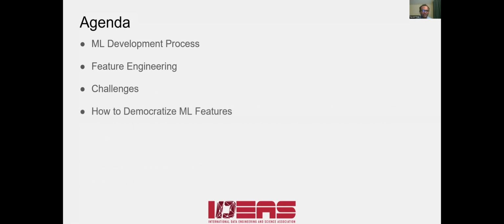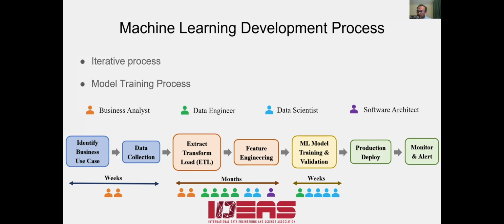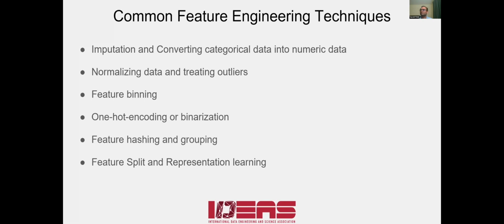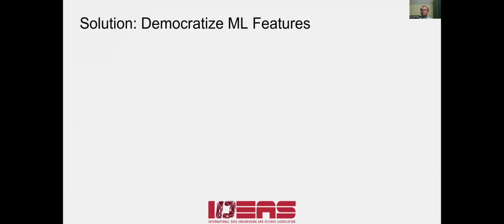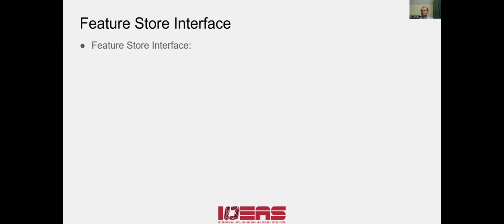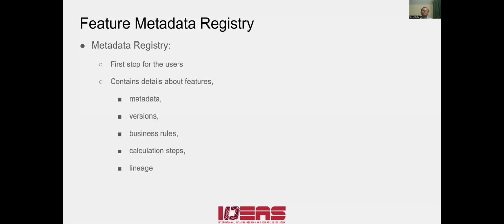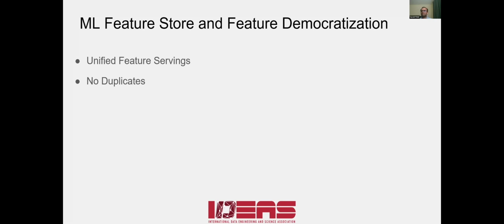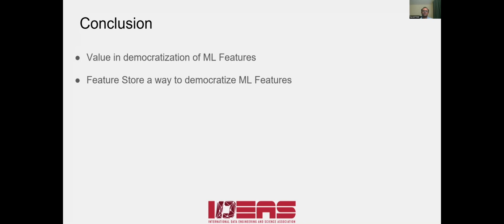Democratize Machine Learning Features - Jayesh Patel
With the emergence of big data frameworks, business users can access a variety of data from big data platform. Enterprise big data is democratized and supports data-driven applications. Machine learning applications are one of the key components of enterprise big data analytics. Data Scientists, ML Engineers, and Architect spend a significant amount of time cleansing and transforming data which is eventually fed into ML models. Although data is democratized, feature engineering steps are repeated and results in inconsistent results in testing and training ML applications. The best and curated features are not shared among enterprise users. With the democratization of ML features, features are available to all enterprise users in a unified way. It not only helps jumpstart ML application development but it also reduces the time to go live. We will go over how to democratize ML features and how to overcome challenges.